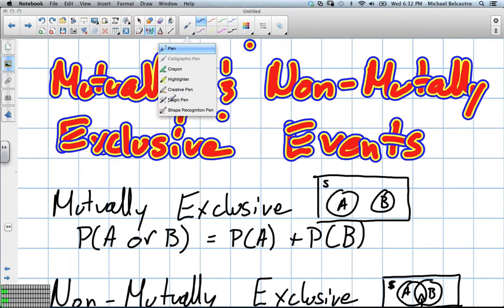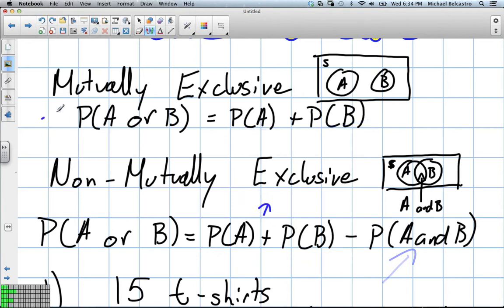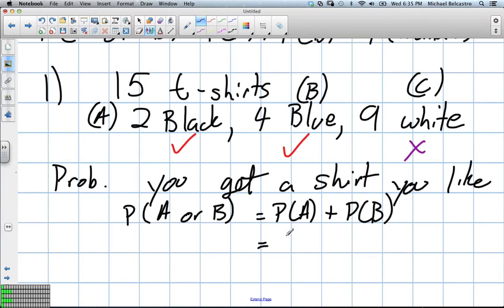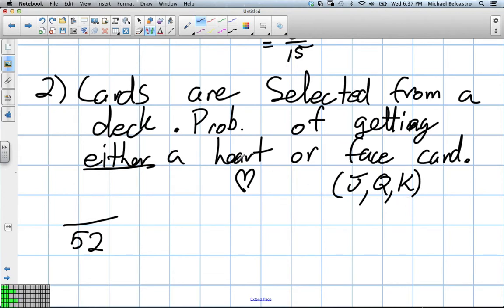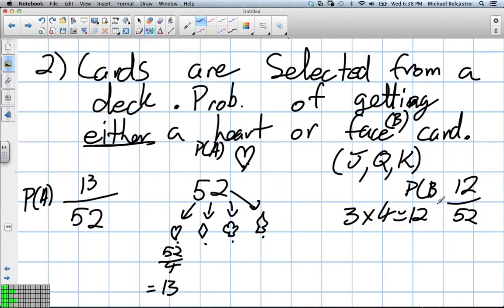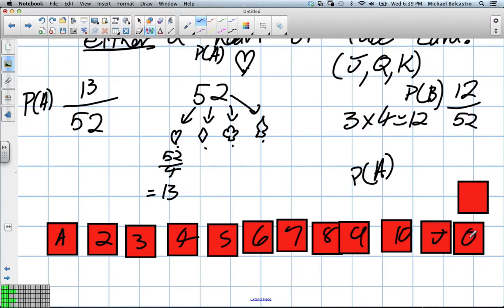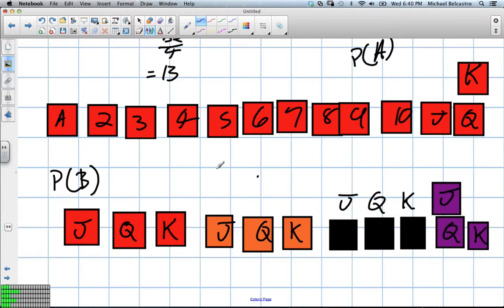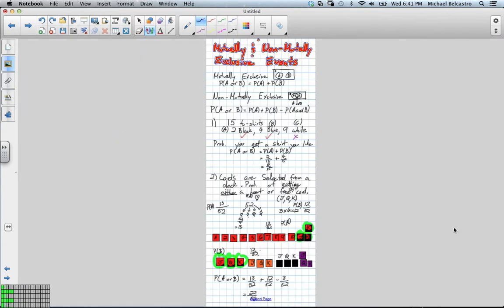Mutually and Non Mutually Exclusive Events Grade 12 Data Managment Lesson 6 5 12 12 12